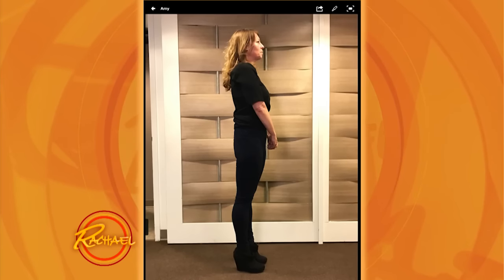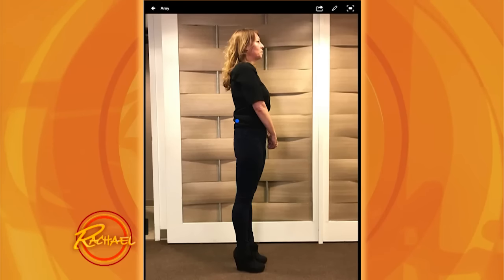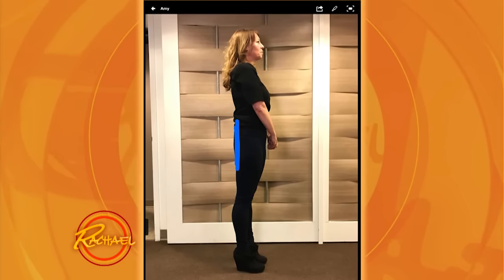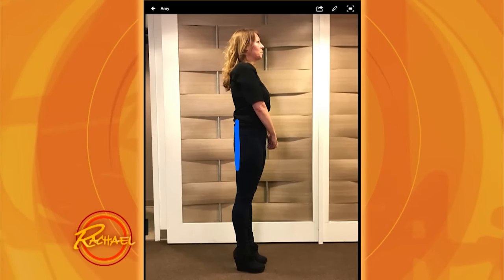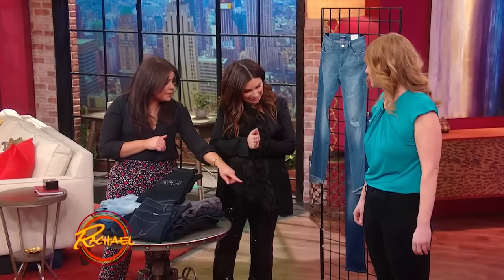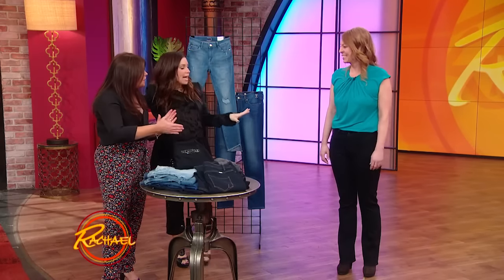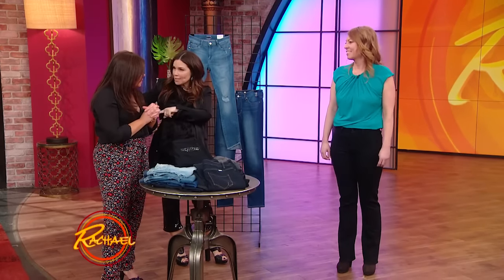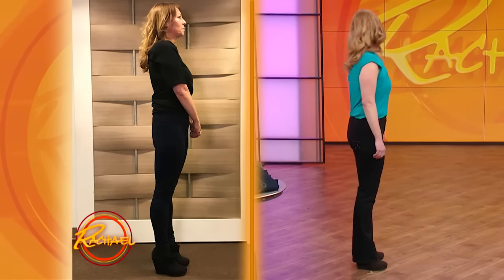How to Find the Perfect Pair of Jeans to Flatter a Flat Butt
Now that you know what to wear you can turn around, stick it out, and strut your stuff with confidence, because baby got back!